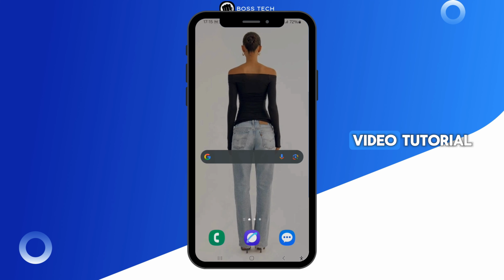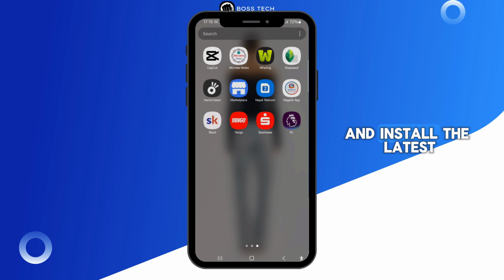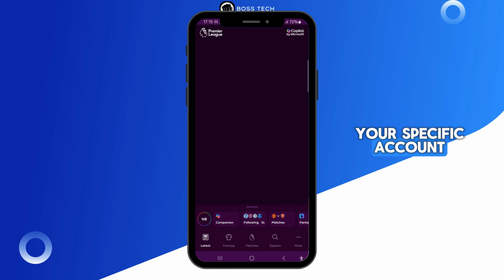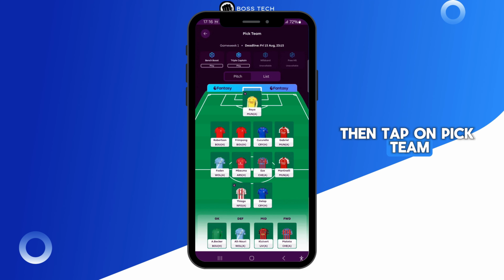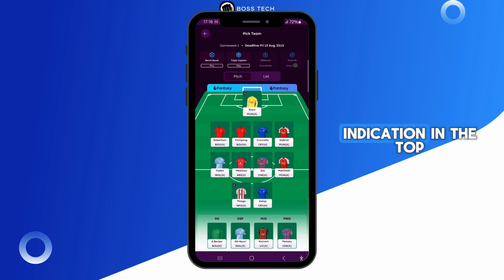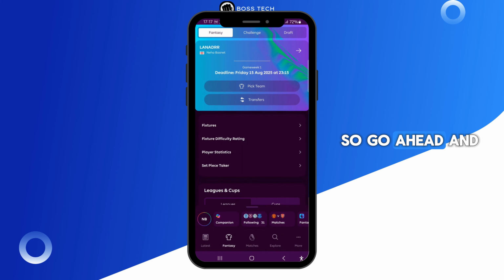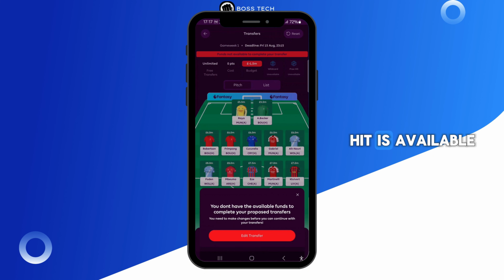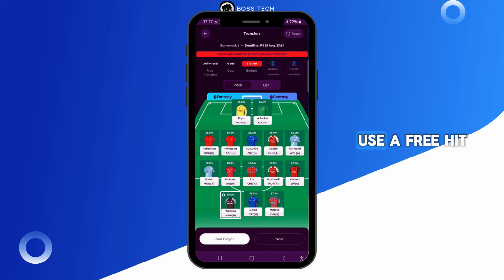HOW TO USE THE FREE HIT CHIP | FANTASY PREMIER LEAGUE | FPL TUTORIAL 2025/26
Want to use the Free Hit chip in Fantasy Premier League for 2025/26? This video is your step-by-step guide to playing the Free Hit chip—covering how it works, when to activate it, and how to make the most of it strategically.

Timestamps
0:00 Introduction
0:10 How To Use the Free Hit Chip in FPL 2025/26